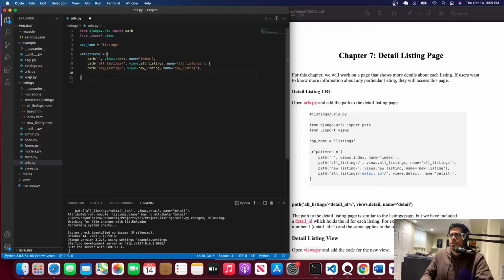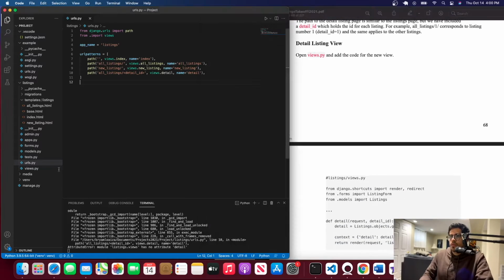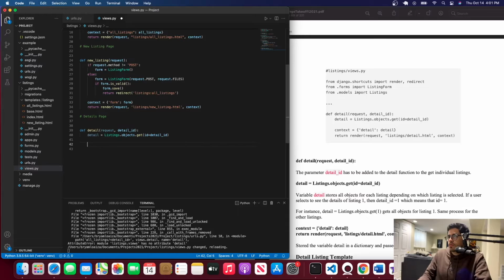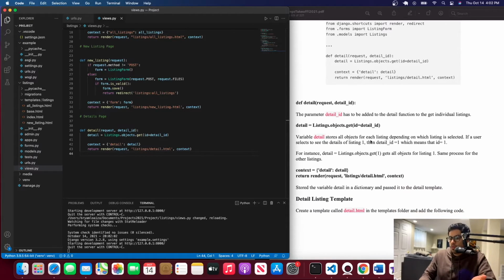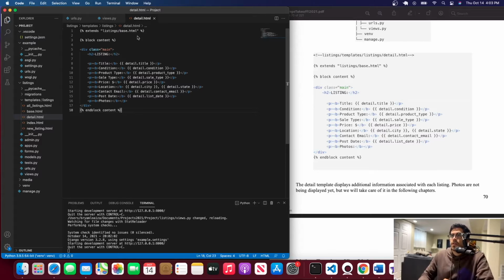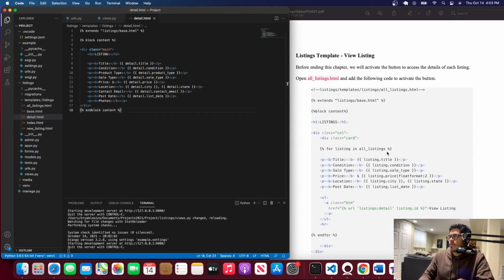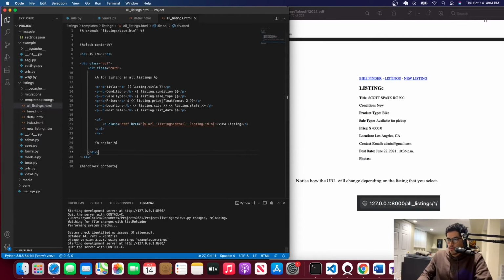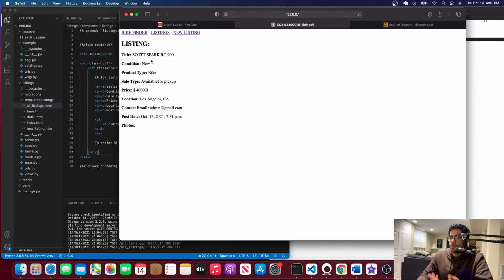Django Takeoff! Series — Detail Listing Page #7 | Beginner Django Course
In this episode of the Django Takeoff! Series, we’ll build the Detail Listing Page for our Bike Finder App — the page where users can view full details of a specific bike, part, or product.

You’ll learn how to retrieve individual listings from the database, create dynamic URLs, and display all the key information cleanly using Django’s template system.